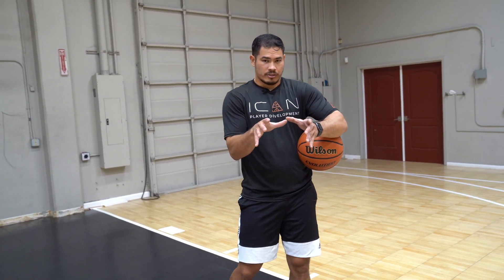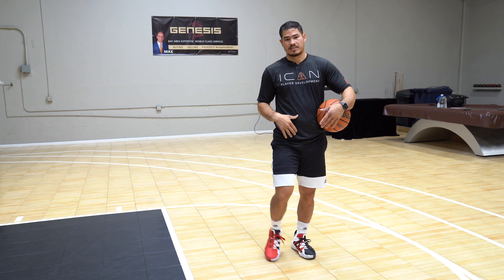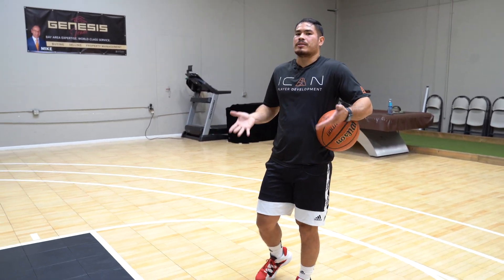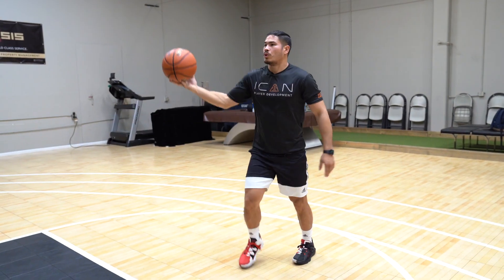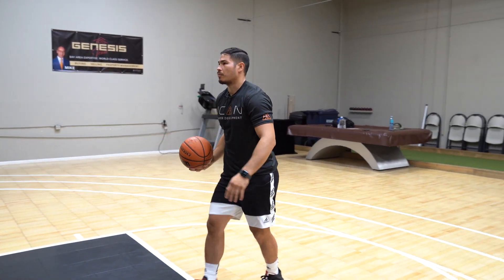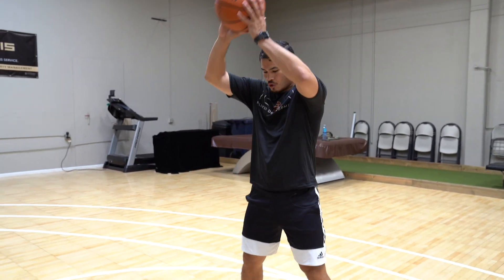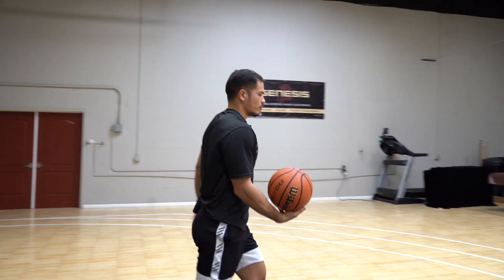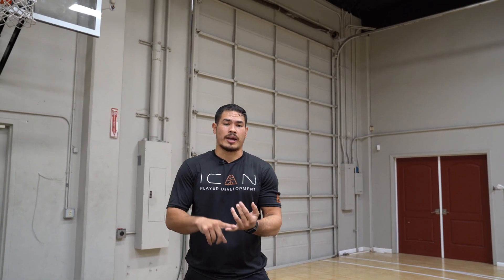Struggling To Get Your Shot Off?